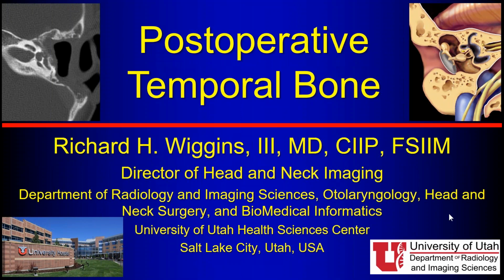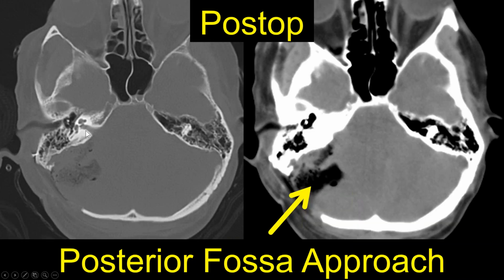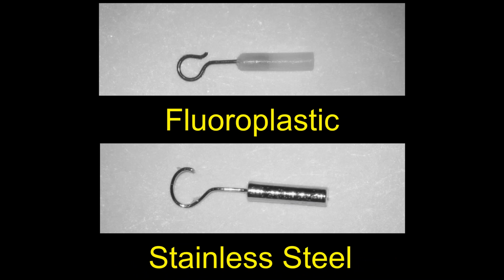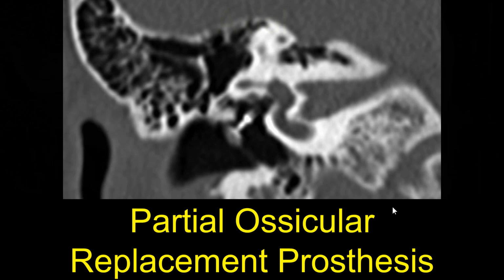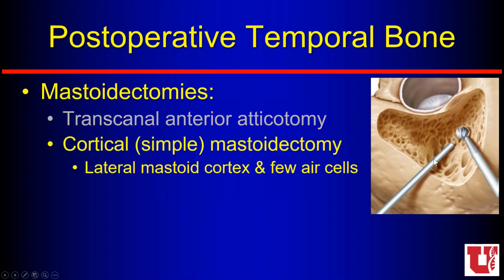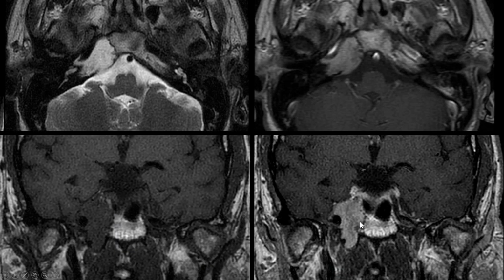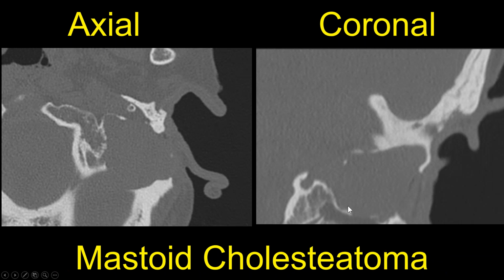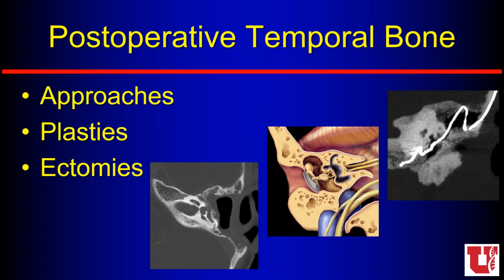Post operative Temporal Bone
Postoperative Temporal Bone